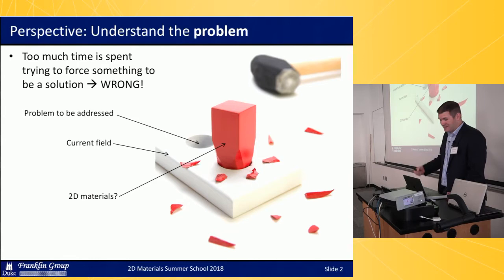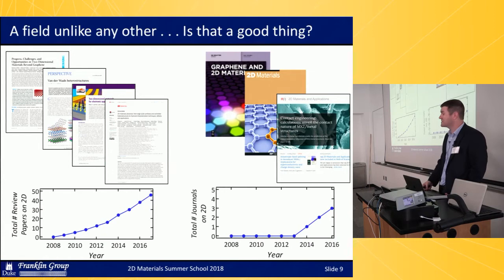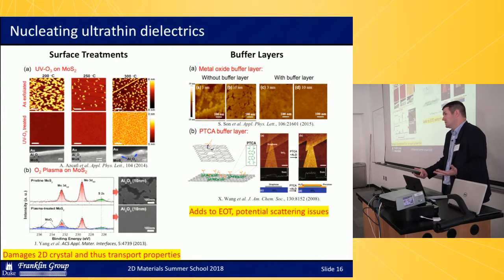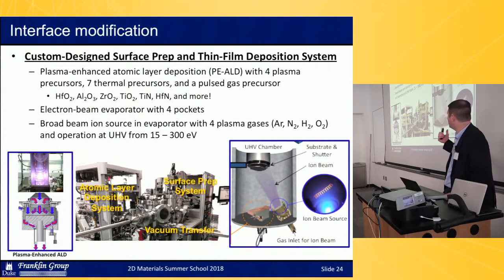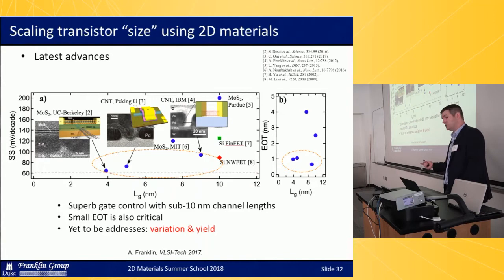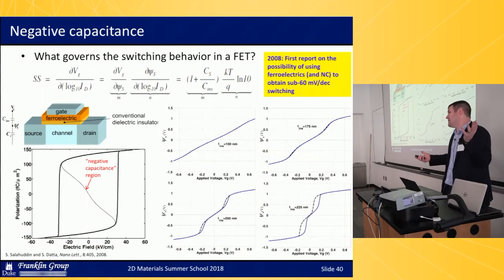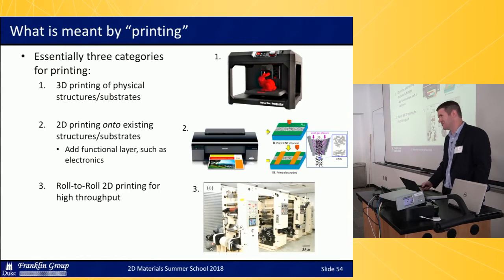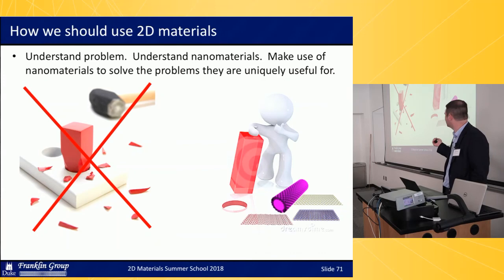2D Material Workshop 2018: Devices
2D Materials Devices: Aaron Franklin, Duke University